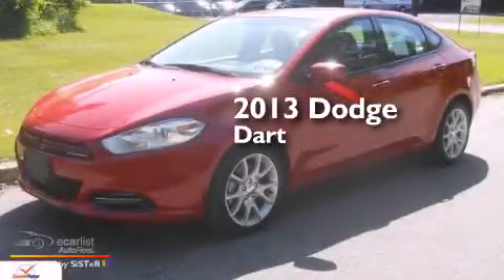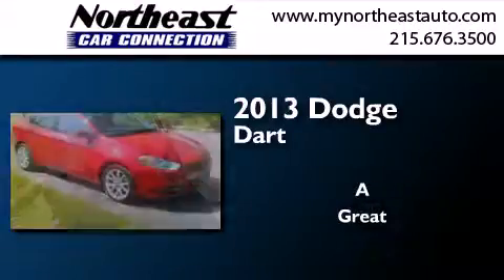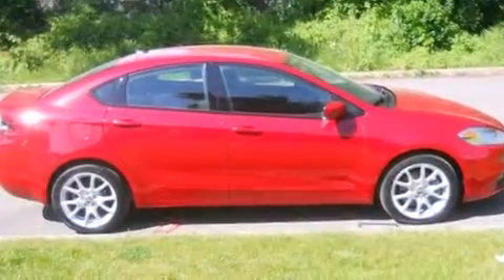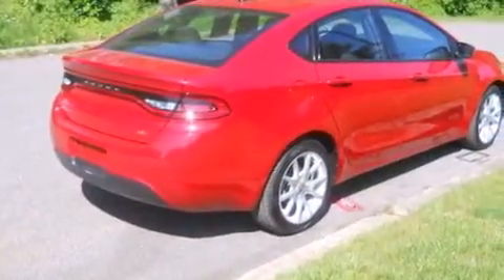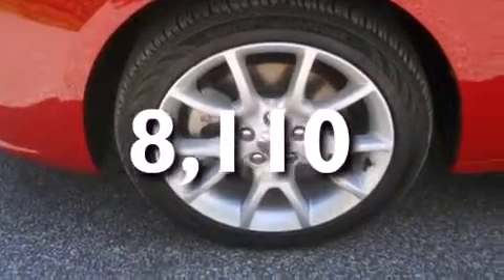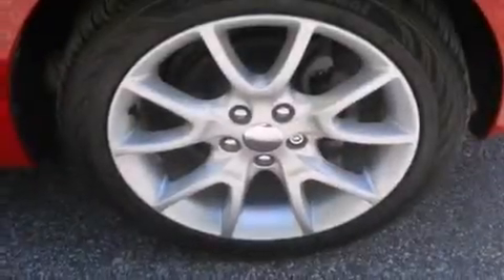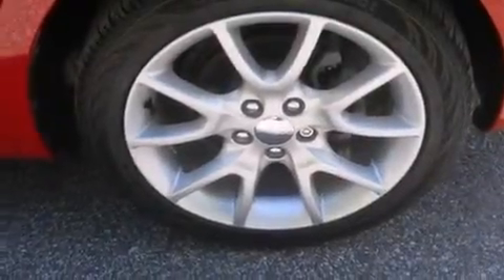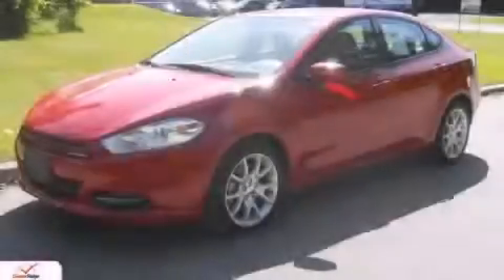Preowned 2013 Dodge Dart Philadelphia PA 19116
We have been honored to serve the Philadelphia PA area , we promise that your experience at our dealership will exceed your expectations ! Year : 2013 Make : Dodge Model : Dart Engine : 2.0L I4 DOHC Engine Trans . : Automatic Exterior : Red Miles : 8,110 Interior : Black Northeast Car Connection 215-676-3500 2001 Byberry Rd Philadelphia , PA 19116